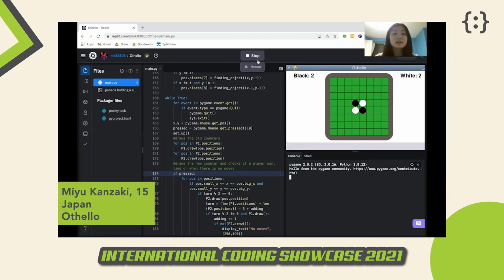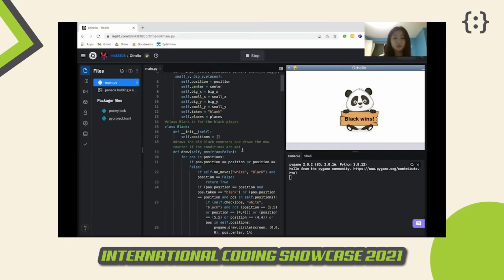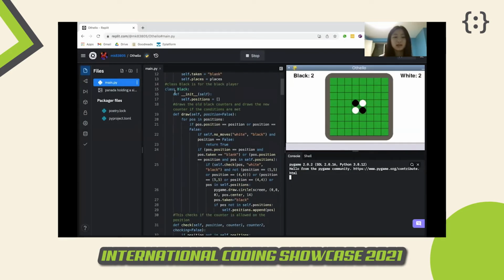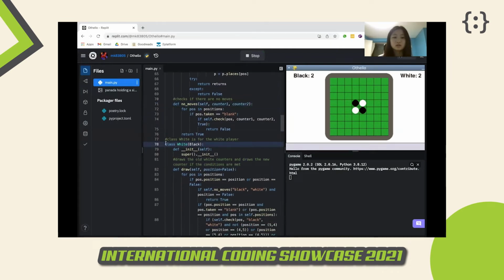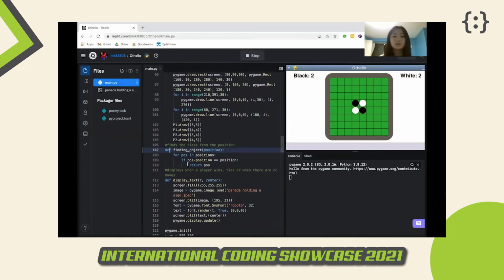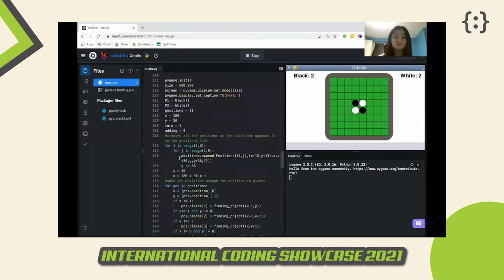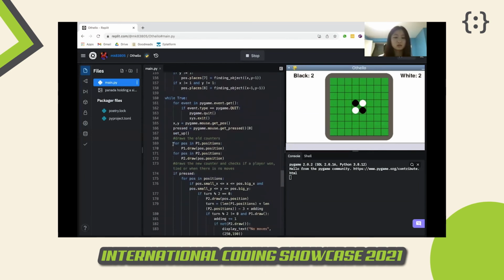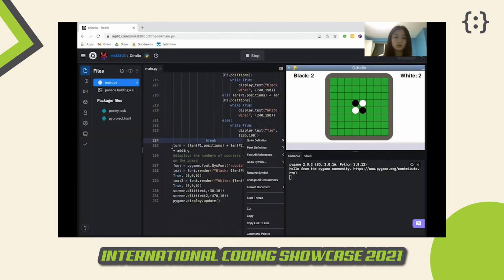Miyu Kanzaki, 15, Japan | Python Project Showcase | ICS 2021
Miyu Kanzaki, 15, Japan, presents her Python coding project ‘Othello’ for Coding Lab’s International Coding Showcase 2021 (SG-JP).

“The game Othello.”
- Miyu Kanzaki

Miyu’s project and video presentation earned her a Distinction and Judges' Choice (Most Promising Coder) in the Ages 13 to 18 (Python and Electives) category.

Step 2. Scroll through until you find the project of your choice on our playlist 📹
Step 3. Like your favourite project on both Facebook and YouTube to cast your vote!

Categories:
- Ages 7 to 9 (Scratch⁣⁣)
- Ages 10 to 12 (Scratch)⁣⁣
- Ages 10 to 12 (Python)⁣⁣
- Ages 13 to 18 (Python⁣ and Electives⁣)

ABOUT INTERNATIONAL CODING SHOWCASE 2021 (SG-JP)